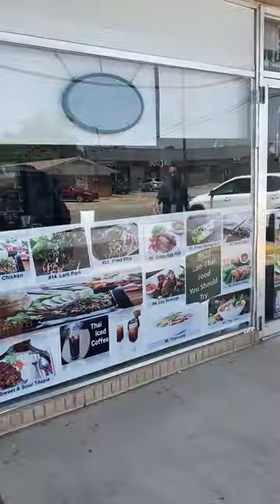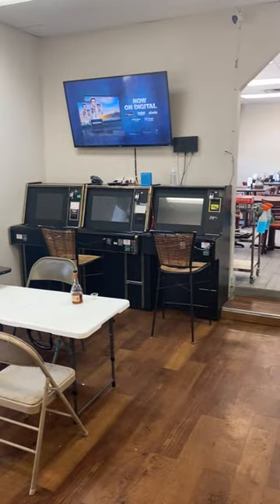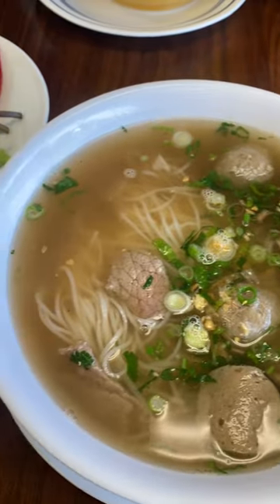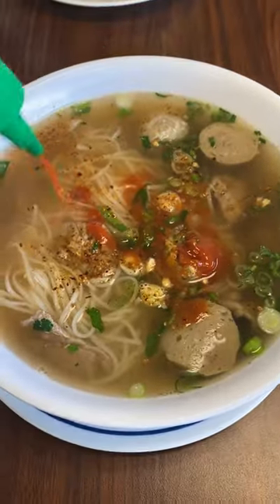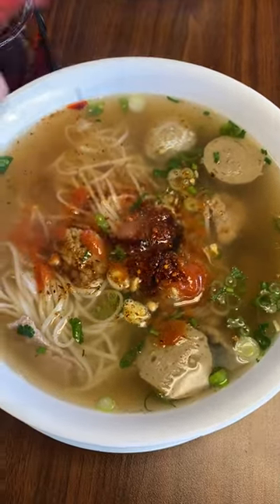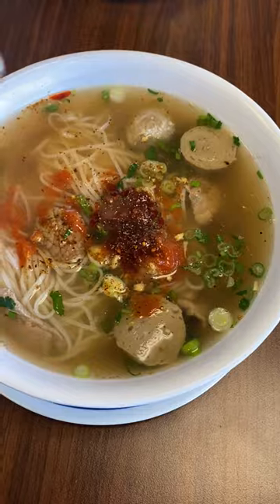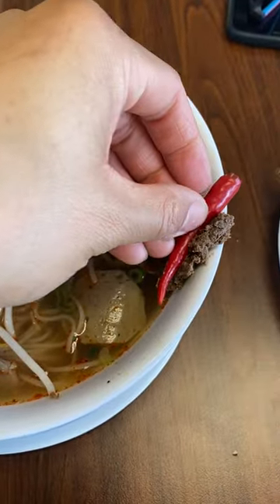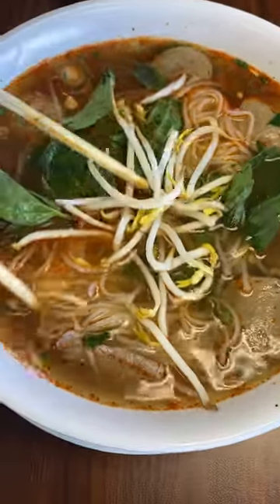How to eat pho Lao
I'm so happy my friends enjoyed my Lao papaya salad @Jeanelleats  @twerkingtastebuds